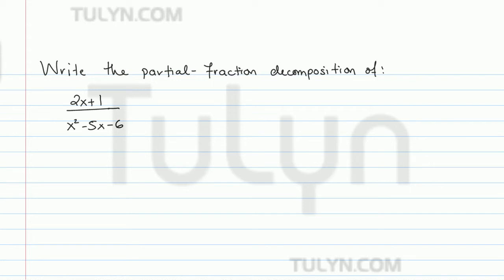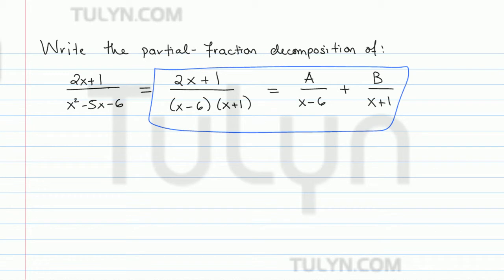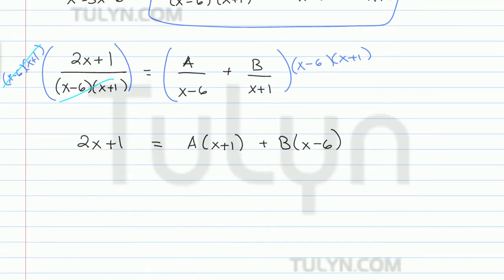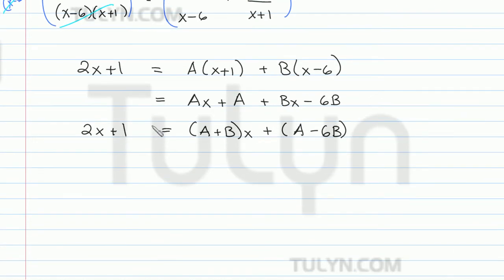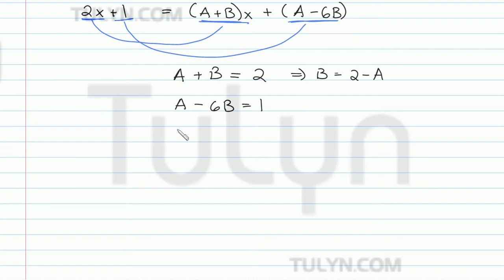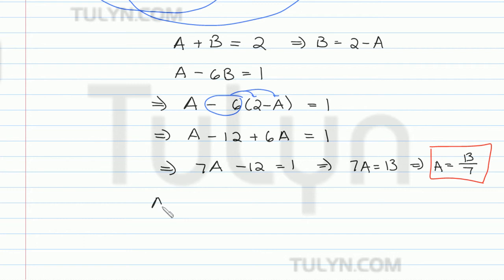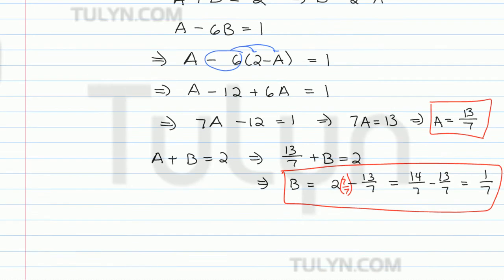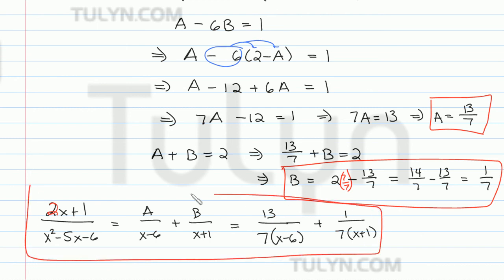decomposing rational expressions nonrepeated linear case 3